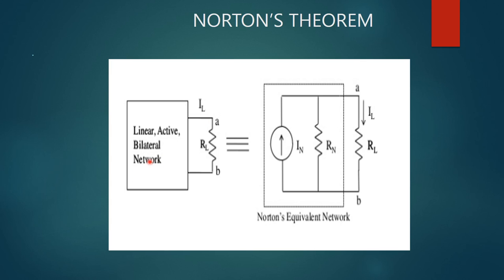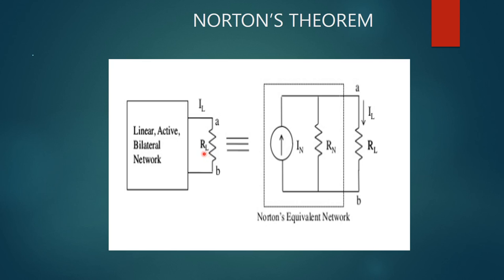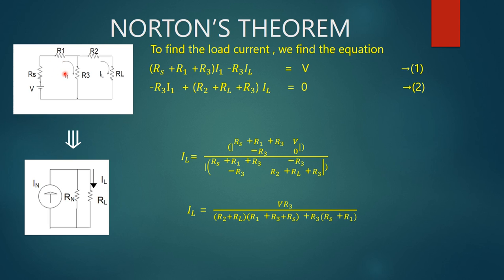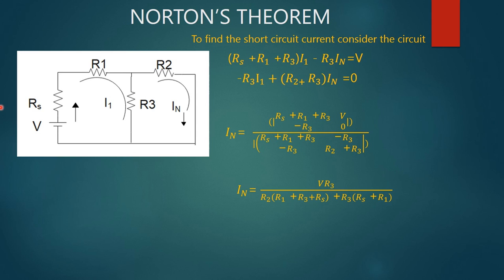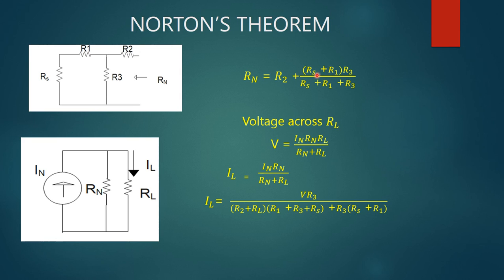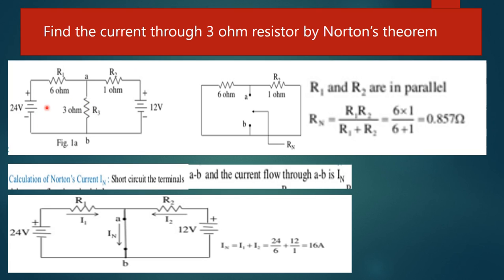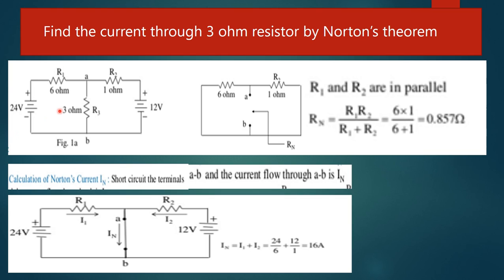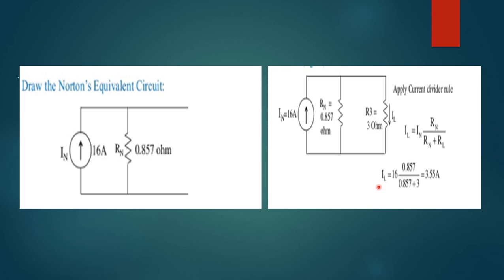Norton' Theorem and Problem